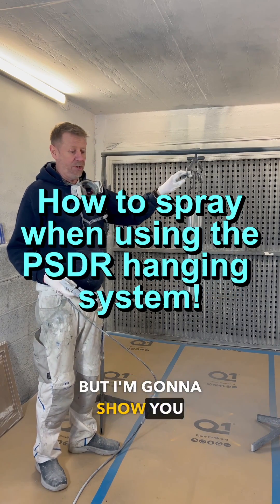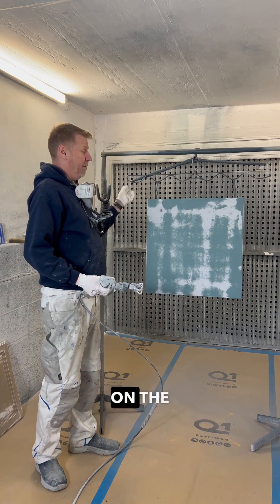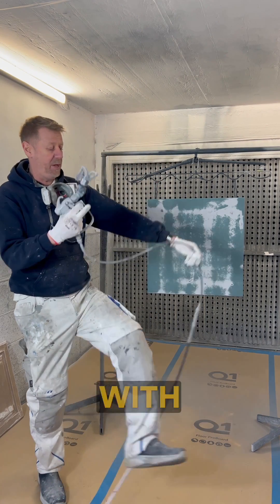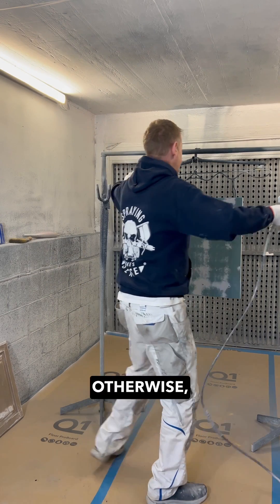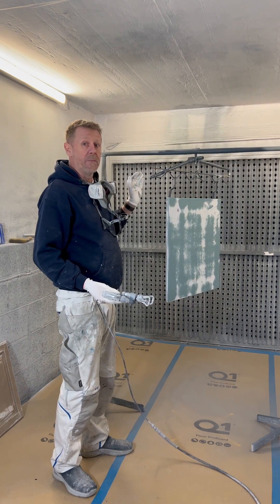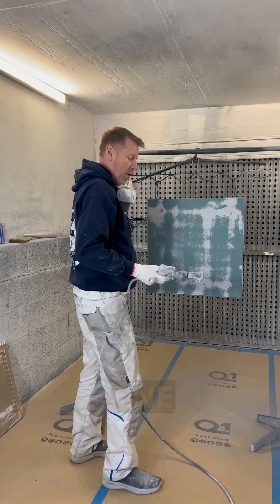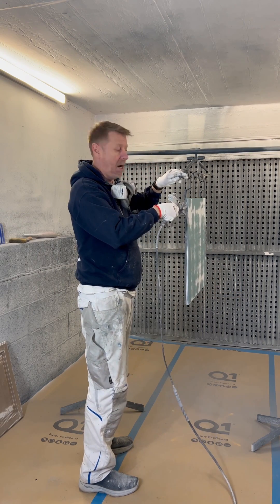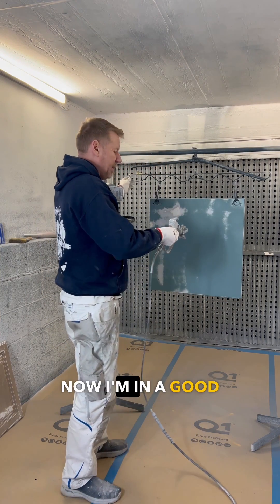How do we spray using the Paintline PSDR system?